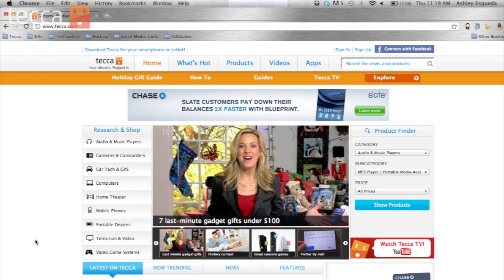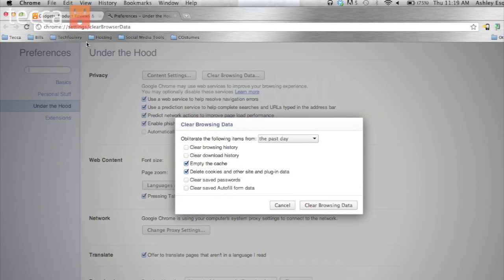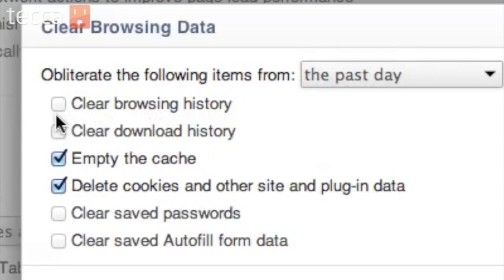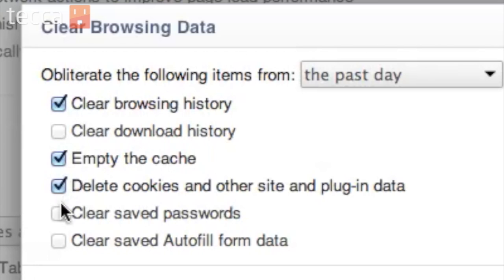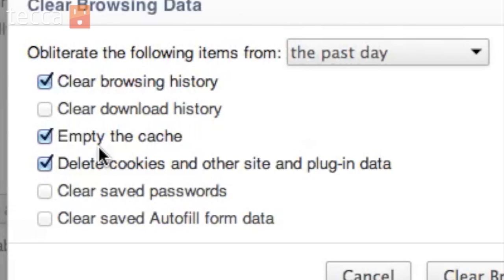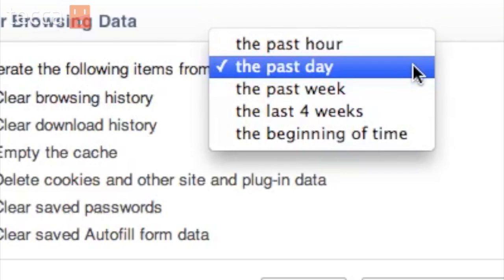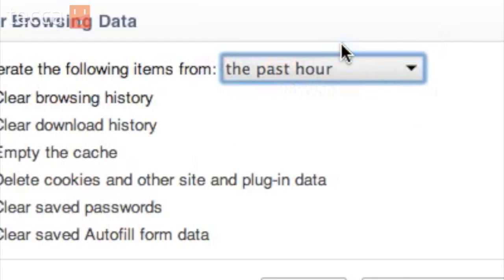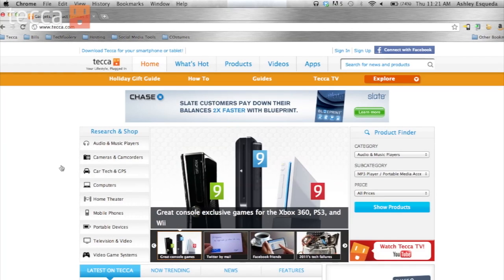Just Show Me: How to clear your browser history in Chrome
Welcome to Just Show Me on Tecca TV, where we show you tips and tricks for getting the most out of the gadgets in your life. In today's episode we'll show you how to clear your history in Google's Chrome web browser.

Clearing your history is a good idea if you're ever on a public computer or use a system that could be viewed by someone else. Your browser history tells people a lot, perhaps more then you'd like them to know! Clearing it is easy, and we'll walk you through the steps in our video.